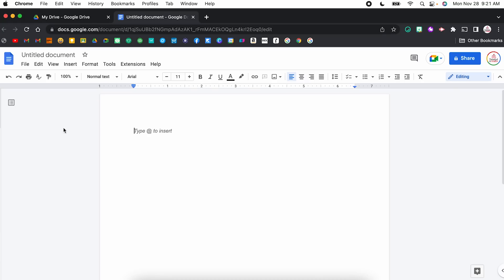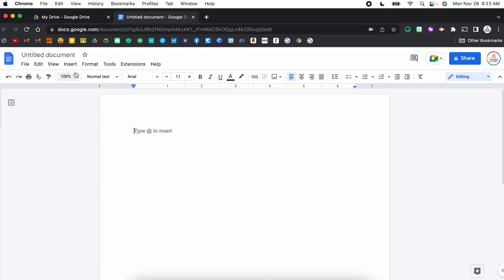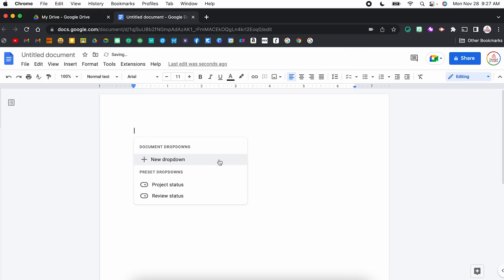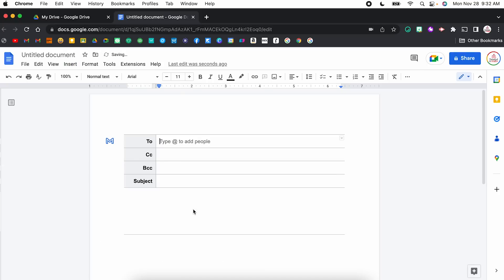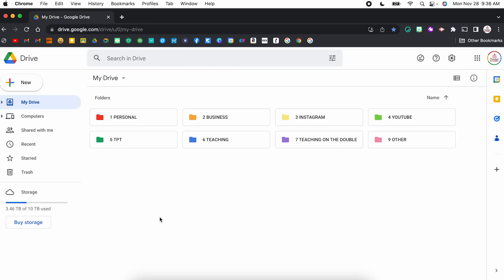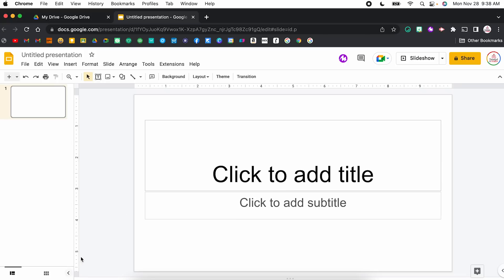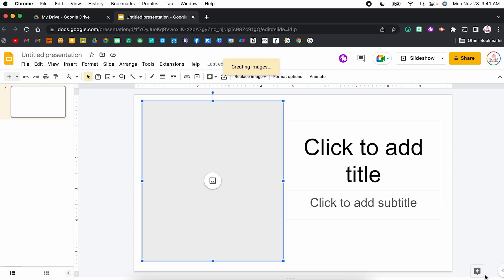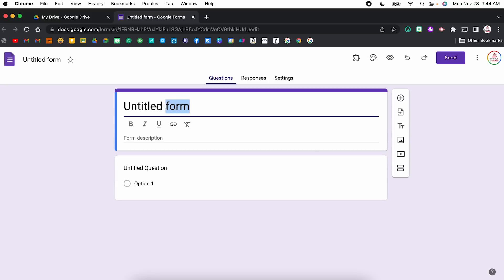NEW Google Updates You Missed in 2022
0:00 Intro
0:32 Google Docs Updates
9:55 Google Slides Updates
13:38 Google Sheets Updates
14:06 Google Forms Updates
16:36 Outro